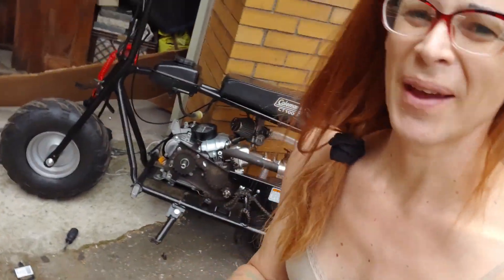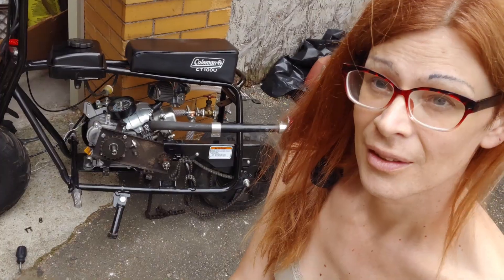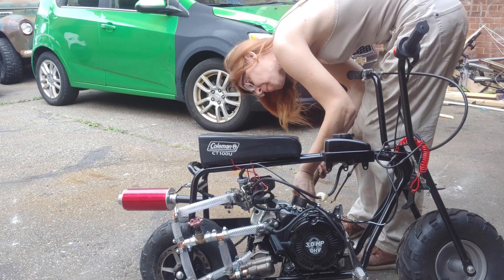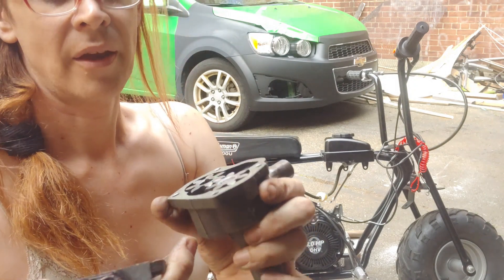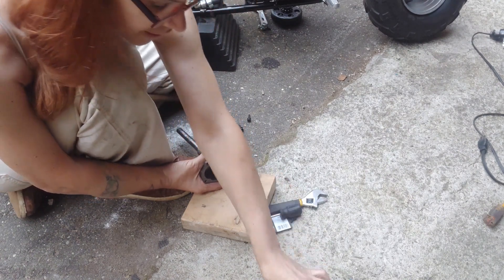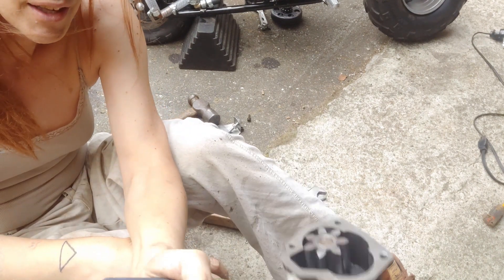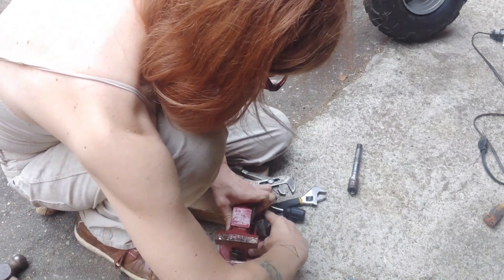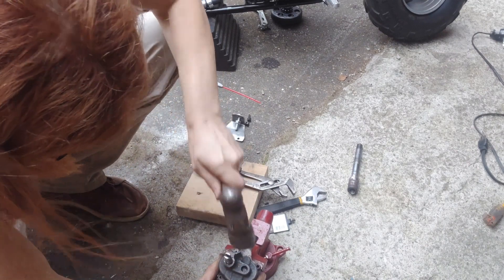What blew up? my supercharged 3hp mini bike build tear down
My one of a kind, chevy smallblock core oil pump to supercharger build has stopped working. It's locked up. Has the motor blown? I diagnose and tear down the whole thing to see exactly what failed and talk about why the failure has happened and how we can rebuild it better. This is a coleman 98cc 79cc 100cc ct100u mini bike honda   I am building this project for the monkeybike challenge for the 2022 no name nationals event on September 30th.